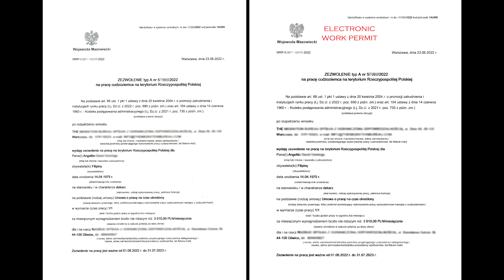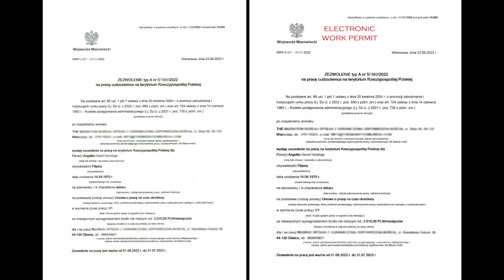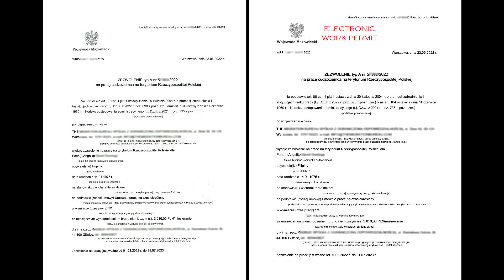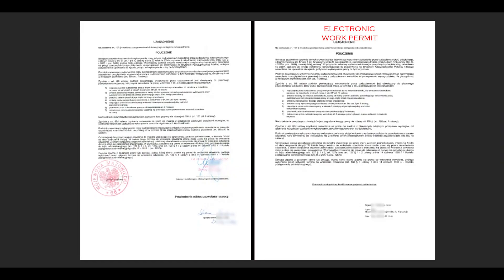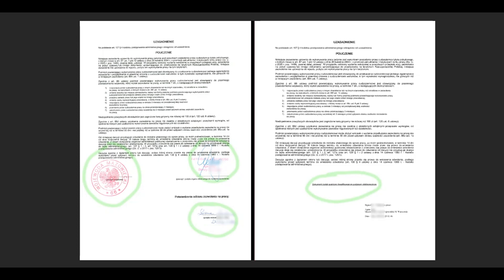NO STAMP on work permit ? Electronic work permit in Poland - Fake or Real ? |Migrate To Europe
Many of you asking me if your work permit document is Real or Fake?
Here are some tips about how you can verify it.

My name is Daria, I am Immigration Lawyer based in Warsaw, Poland.

 I am glad you visited my channel Migrate To Europe, where I am trying to guide all foreigners about immigration procedures and countries in Europe :) !

Important information about video:

0:00 Introduction
1:35 Modes of submission of applications
7:45 Diffrences